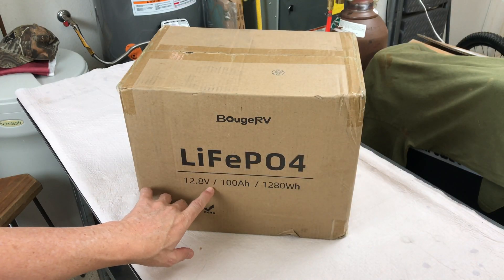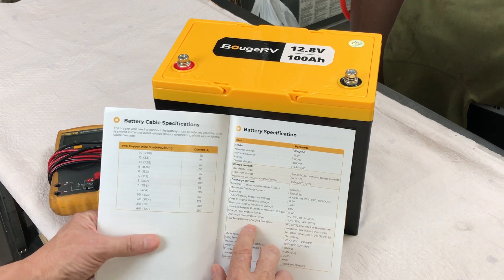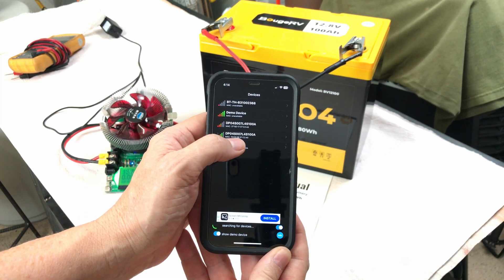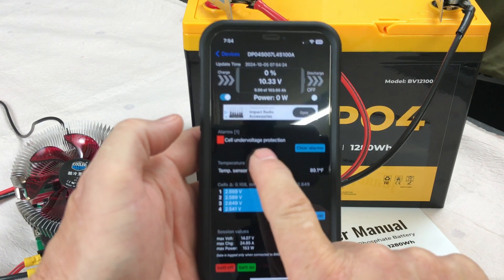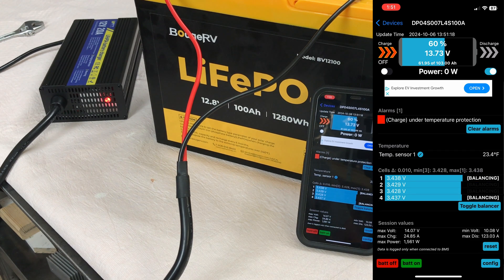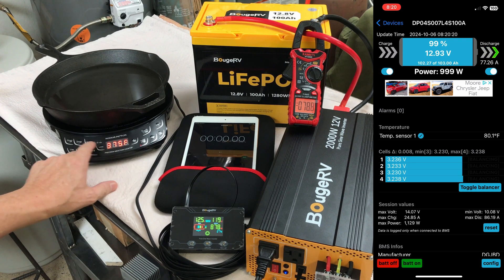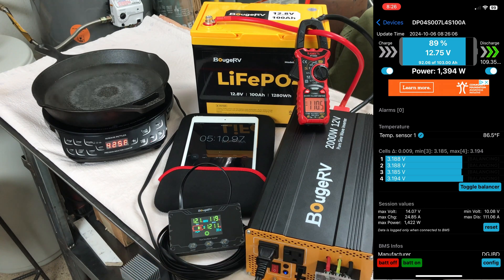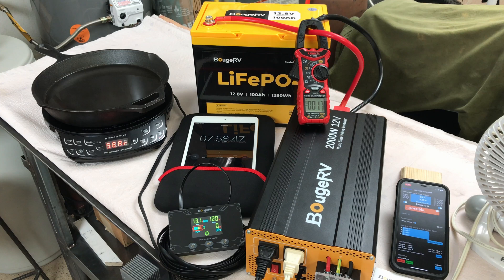BougeRV 12V 100Ah LiFePO4 Battery Tested Under Load - Here's What Happened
Test and Review the NEW BougeRV 12V 100Ah Group 24 LiFePO4 Battery

BougeRV 12V 100Ah Group 24 LiFePO4 Battery
BougeRV Upgrade 2000W Pure Sine Wave Inverter
Nuwave Flex Precision Induction Cooktop
Lodge 10.25 Inch Cast Iron Pre-Seasoned Skillet
KAIWEETS HT206D Digital Clamp Meter